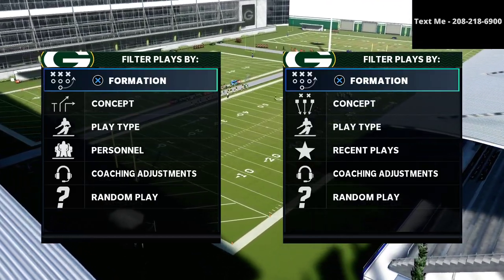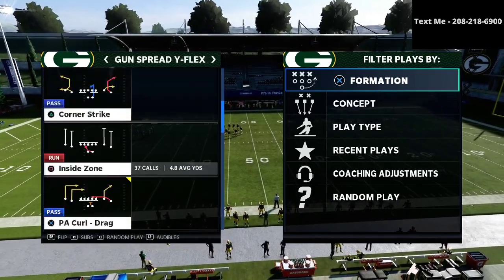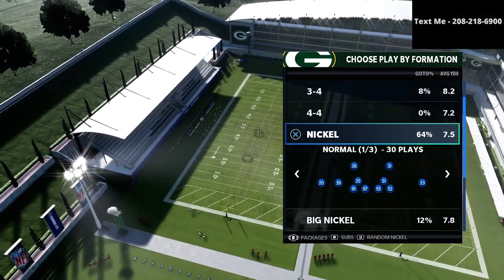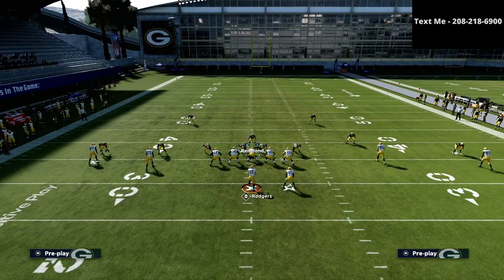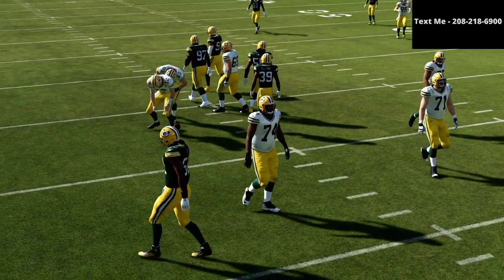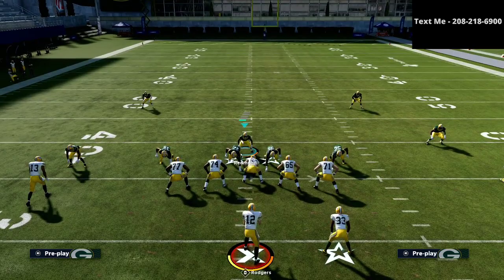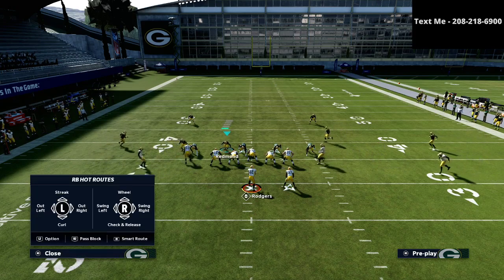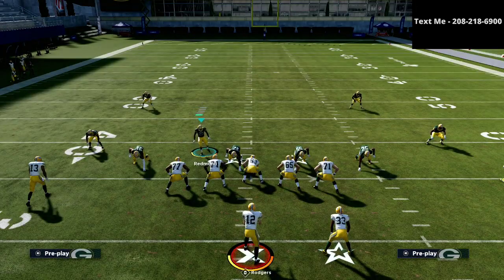Madden 21 - The Simplest Blitz in Madden 21| Easy Edge Pressure in Madden 21